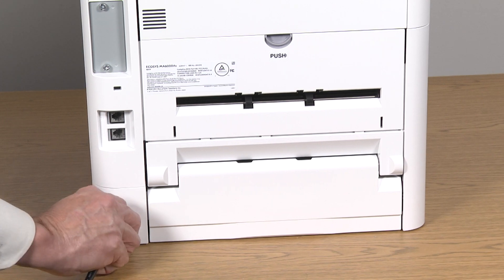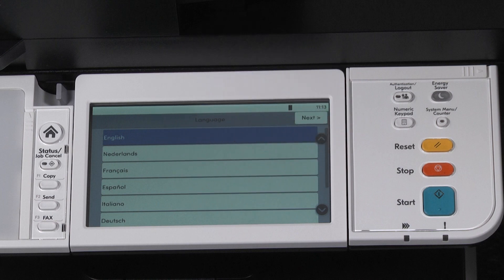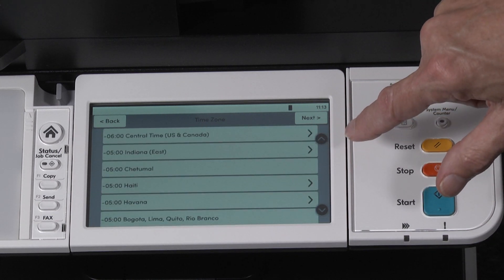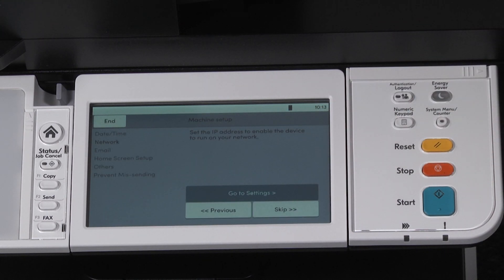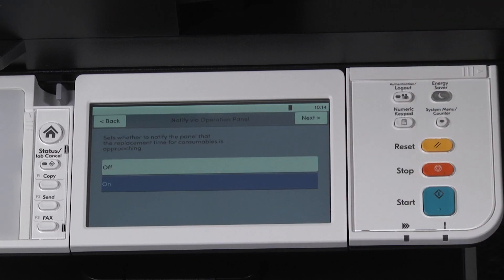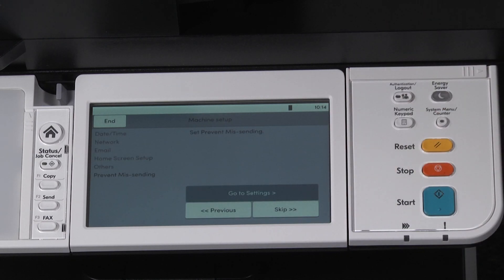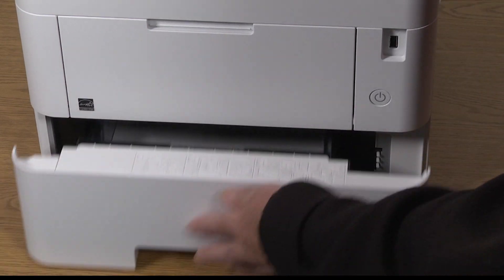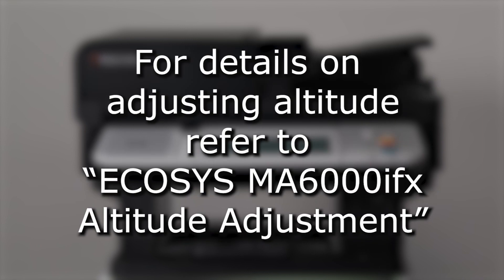ECOSYS MA6000ifx/ MA5500ifx/ MA4500ix/ MA4500ifx Power On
In this video, you will learn how to attach the power cord and network cables to your ECOSYS MA6000ifx/ MA5500ifx/ MA4500ix/ MA4500ifx and set up the machine.